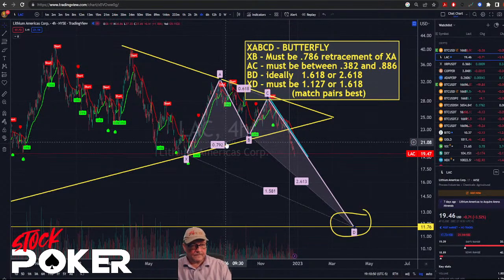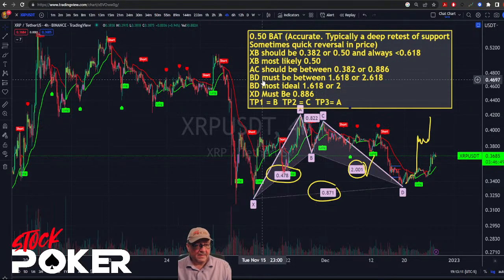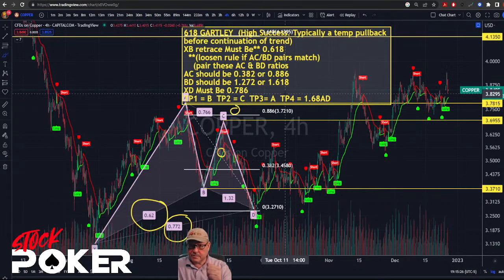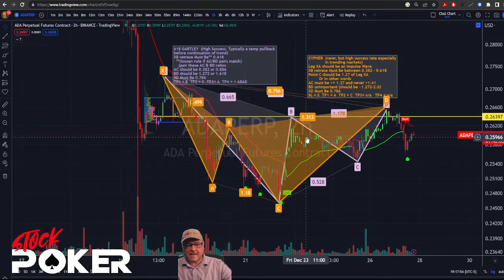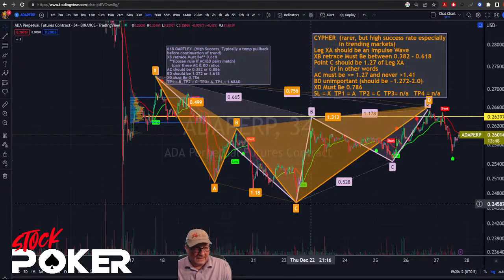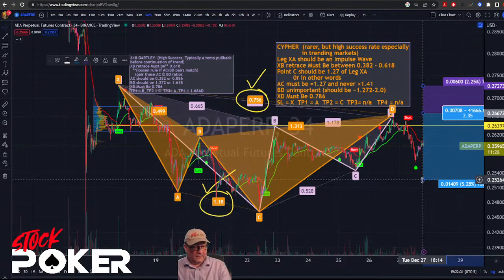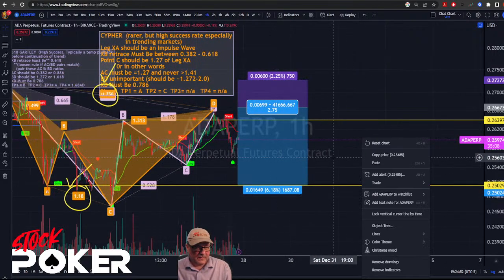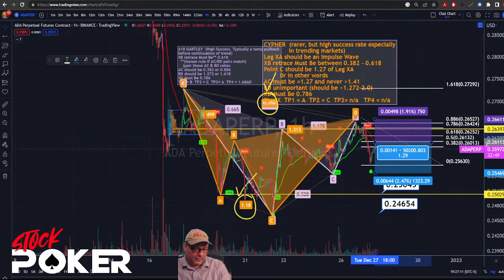Cypher Shortcut Tutorial - Update Gartley, Bat & Butterfly Set-ups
Cypher pattern is not as common as Bat, Crab, Gartley, & Butterfly, but very reliable.
After a quick recap and check of status of the previous video harmonic trade set-ups, we will go over the rules for CYPHER

In this series of videos the most common Harmonic Patterns will be reviewed.
We will scale down the Live Vid latter to something more manageable

Just a Daily Grinder looking to outwit Whales and collect daily scalps.  I am neither a Moon-Boy or Perma-Bear.  I analyze info in front of me and look for high percentage entries to scalp or day-trade.
Nothing presented in video is meant as financial advice. Follow your own TA! Stream is for entertainment only.